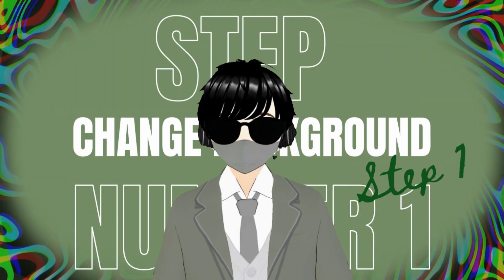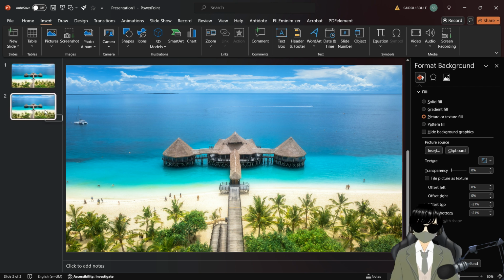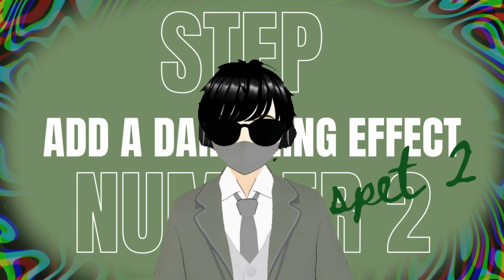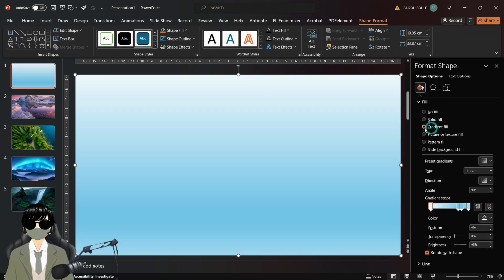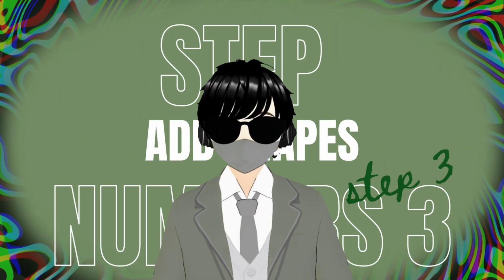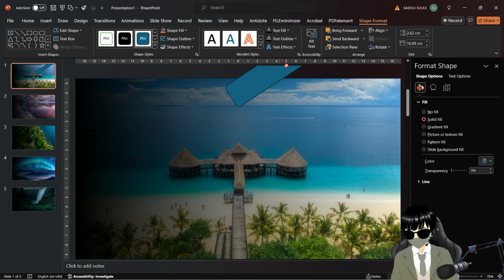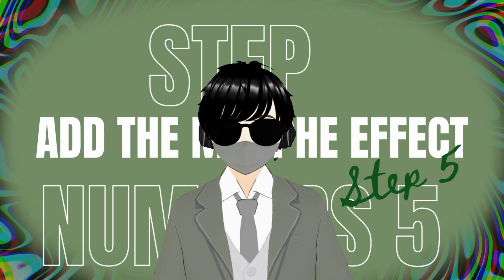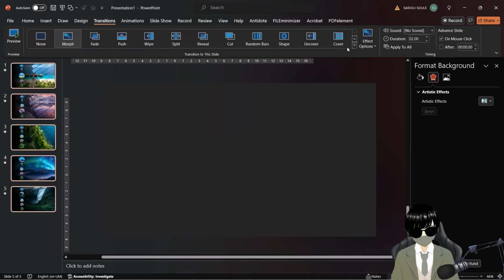Powerpoint morph effect, with harmony powerpoint.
Enhance Your PowerPoint Presentations with the Morph Effect and Stunning Landscapes!
7 minutes 58 seconds

Introduction
Captivate your audience with smooth and dynamic Morph transitions in your PowerPoint presentations! In this tutorial, we will guide you step-by-step through creating engaging slides showcasing magnificent landscapes.

Master the Morph Effect: Learn how to use the Morph effect to create smooth and visually appealing transitions.
Inspiration and Examples: Get inspired by five slide examples using the Morph effect with breathtaking landscapes.
This Tutorial is Perfect for:
Presenters: Bring your presentations to life with stunning visuals.
All Levels of PowerPoint Users: Explore new features and improve your skills.
Anyone Creating Captivating Presentations: Make your presentations memorable and engaging.

Explore our PowerPoint templates and resources:

We look forward to helping you create stunning presentations!

Visuals
Dynamic Morph Transitions: Integrate smooth transitions between slides.
High-Resolution Landscapes: Showcase images with vivid colors and striking details.
Subtle Animations: Highlight specific elements of the landscapes with subtle animations.

Conclusion
By mastering the Morph effect and selecting breathtaking landscape images, you can create PowerPoint presentations that will captivate your audience and leave a lasting impact. Feel free to experiment and explore different options to find your unique style.